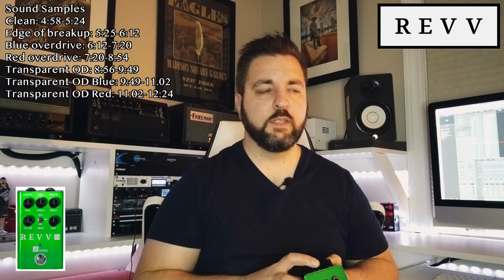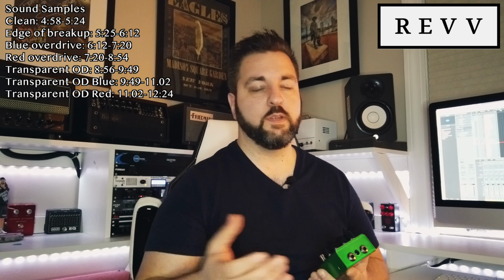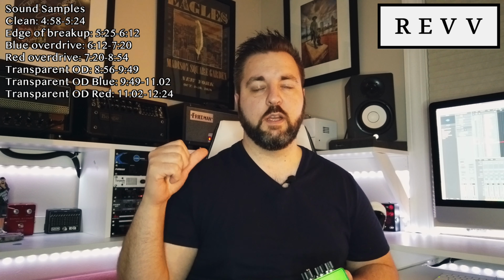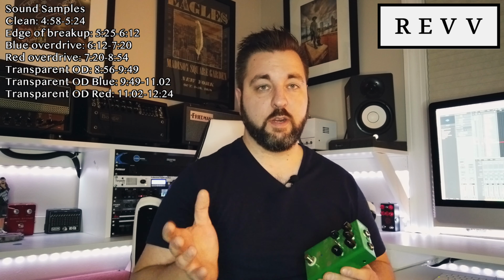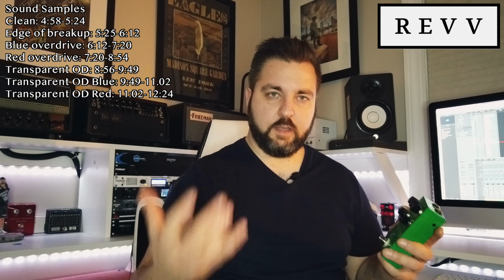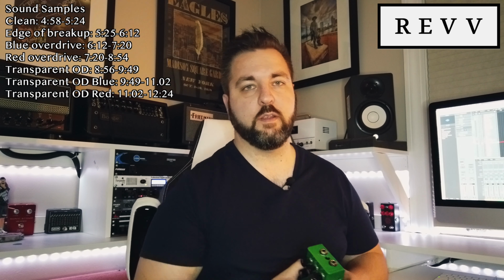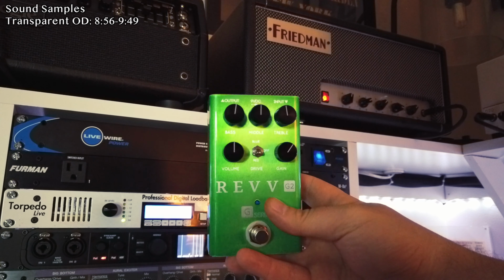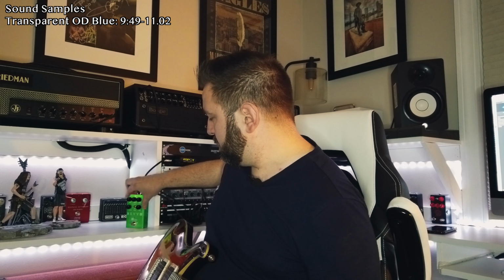The REVV G2...how versatile is this pedal ???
The REVV G2 is the last in the series of generator inspired pedals by REVV Amps. The G2's Voicing is based on Revv’s “Green Channel” with three gain staging options built into this unique pedal. Go from clean to extreme OD with the flick of a switch! Theres a huge range of drive & EQ options that let you craft your exact sound. Careful voicing means you always cut through the mix. Allow this pedal to be your "always on" option or color the front end of your favorite amp. This green meanie is the pedal you NEED on your board!